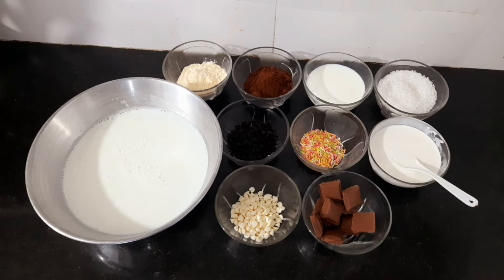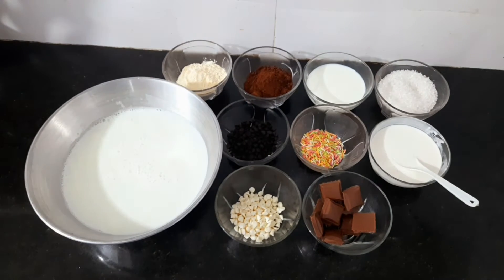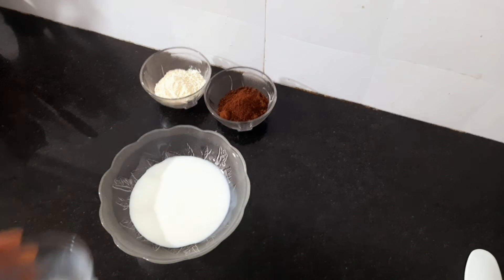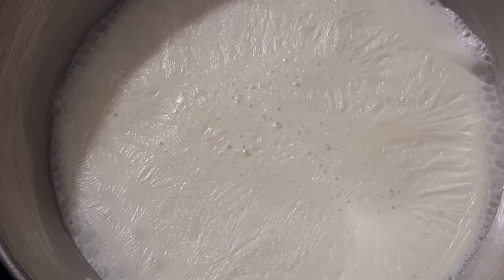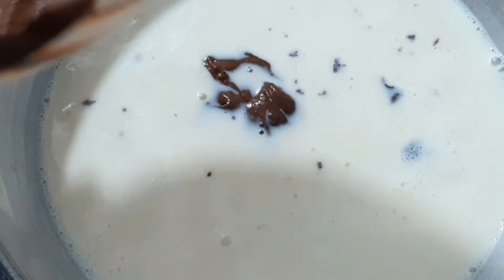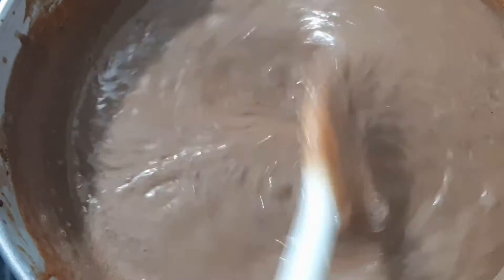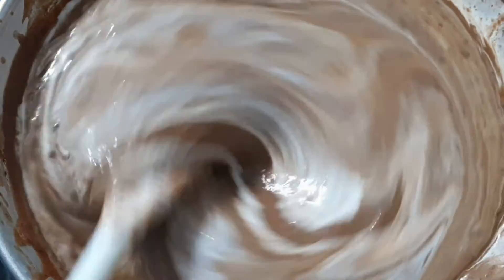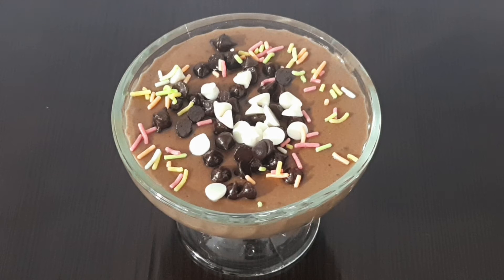Easy Eggless Chocolate Pudding Recipe/ Chocolate Pudding Recipe.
Chocolate puddings are a class of desserts with chocolate flavors. There are two main types: a boiled then chilled dessert and garnish with chocolate. Easy and delicious, this rich chocolate pudding recipe is one of our favorite desserts! Very easy and kid friendly treat. A creamy chocolate pudding blended together with some milk, custard powder, cocoa powder,fresh cream, chocolate and garnish with chocolate chips.

Ingredients:

For Making Paste:
3 tablespoons cocoa powder
3 tablespoons custard powder
Half cup milk

Method to prepare:
One and half cups milk or 350ml milk
Half cup sugar
100 gm choclate bar
Half cup fresh cream
Chocolate chips to garnish

Method:
Boil the milk, when milk boil add sugar and stir till dissolved.
Now add the paste stir well.
Add the chocolate bar and fresh cream boil till all merge together, flame should be low and keep stirring.
When all nicely merged then cold in room temperature and put in refrigerator to cool for at least two hours.
Serve chilled and garnish with choclate chips.

Note:
You can replace custard powder too cornflour.
Firstly, use good quality choco powder and chocolate for intense chocolate flavour.
also, if you are using dark chocolate, adjust the amount of sugar accordingly, additionally, make sure the pudding thickens once cooled, so cook until it is a silky smooth consistency.
Keep stirring or it may burn and cook on low flame till it is thick,then cool in room temperature and refrigerator two hour or overnight or this pudding keeps well for two days when refrigerated.

Author: Mrs Smiley Sarabical.